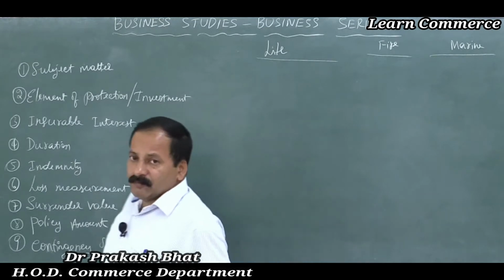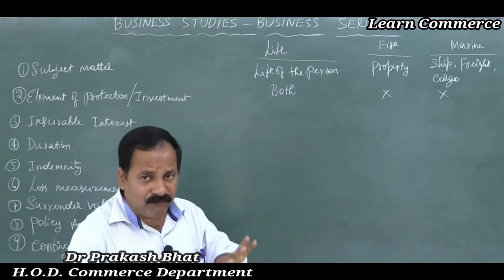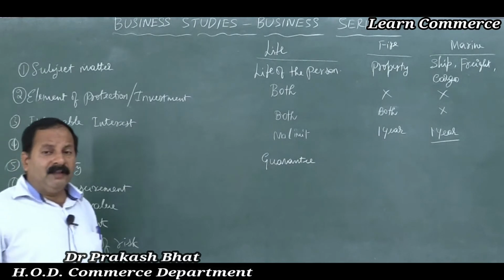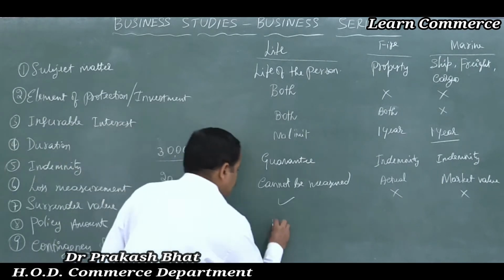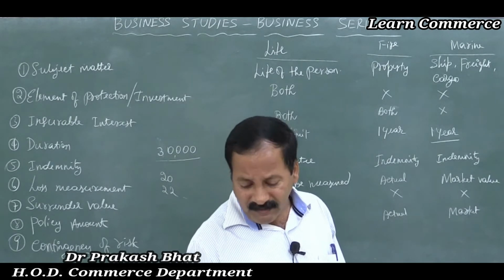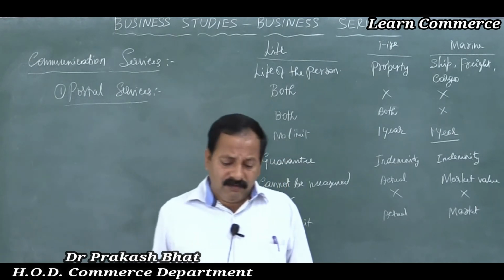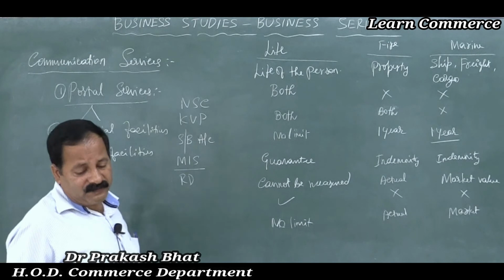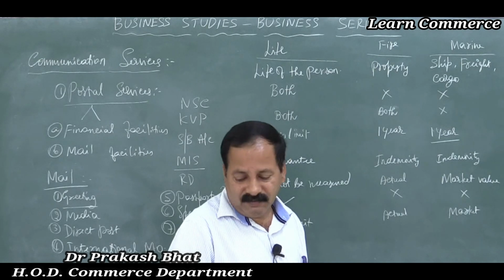Business services | Insurance : Life vs fire | Marine And communication services | Class 11 Busiess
COMMERCE: CEBA/HEBA/EBAS

SCIENCE:  PCMB/PCMC/PCMS